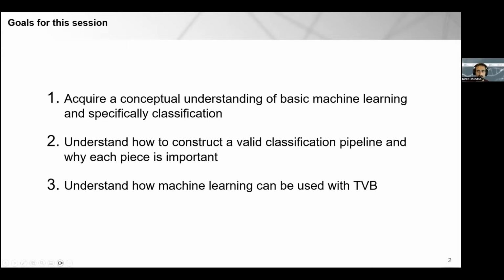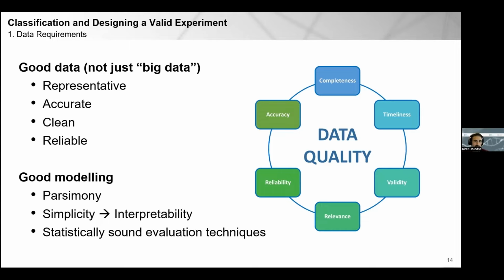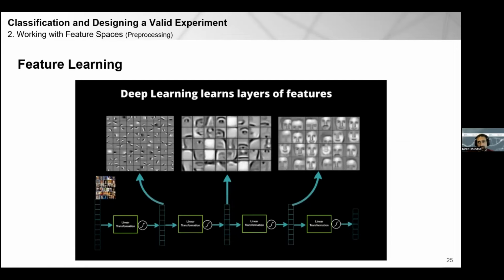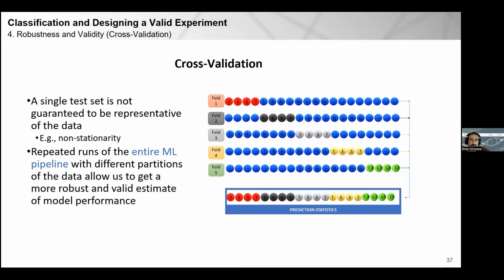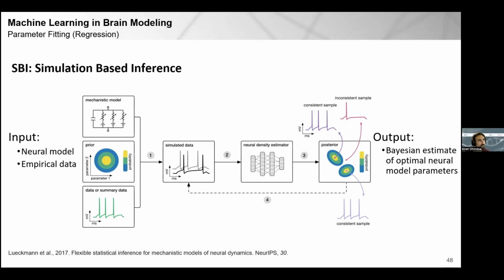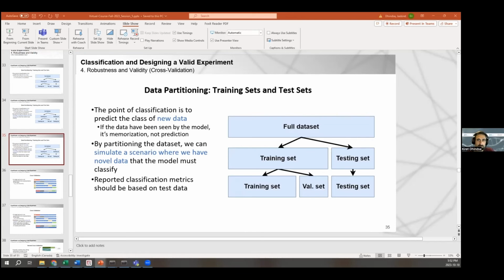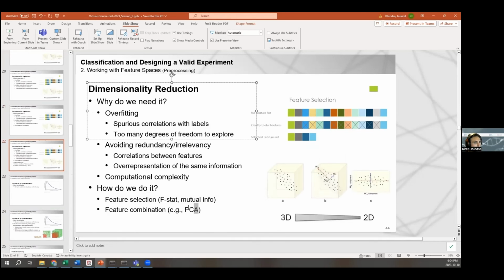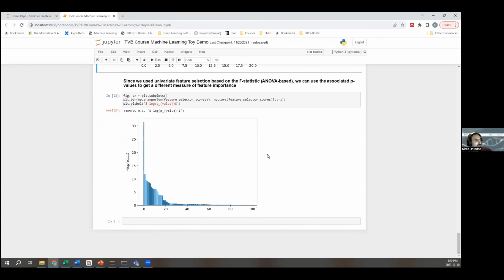AI and Brain Simulation - Dr. Kiret Dhindsa